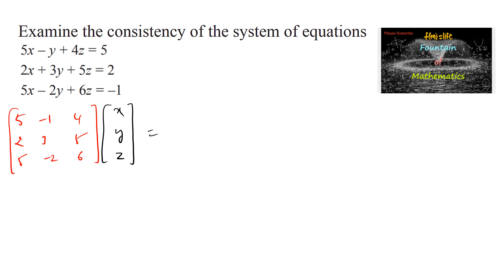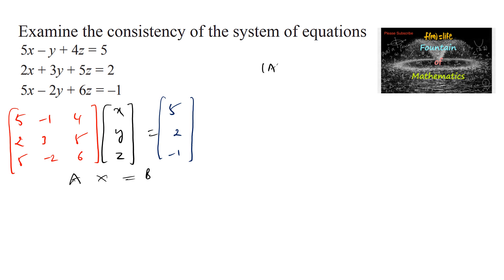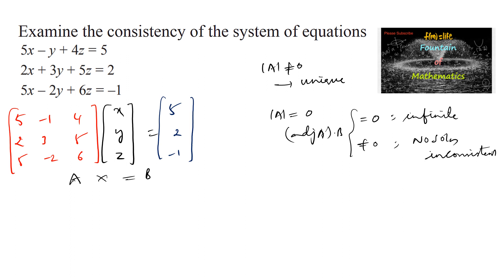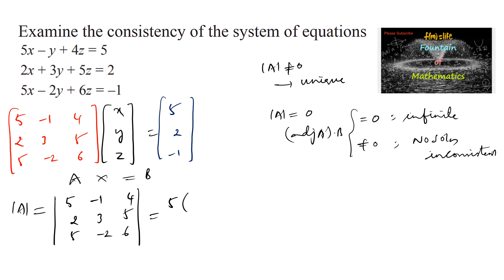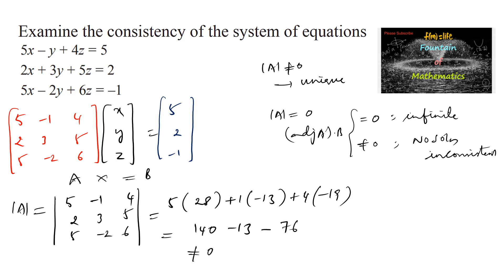Examine consistency of system of equations 5x-y+4z=5;2x+3y+5z=2;5x-2y+6z=-1|Determinants|Matrices